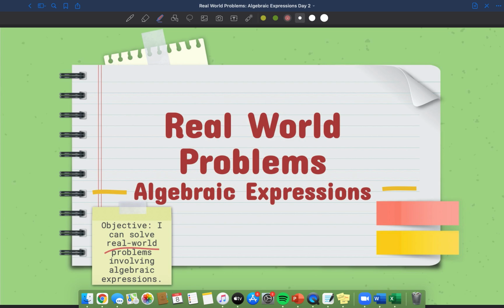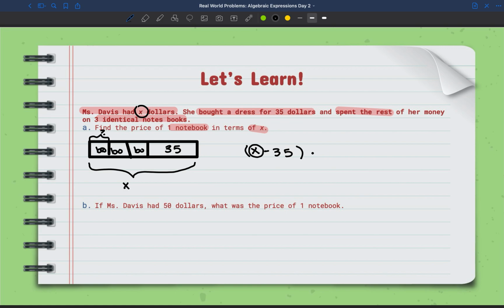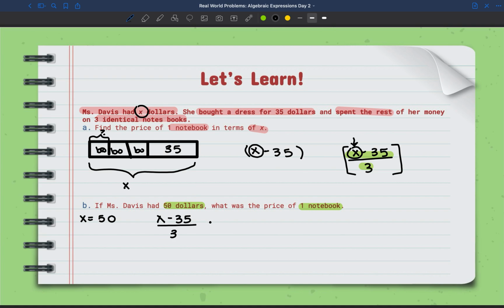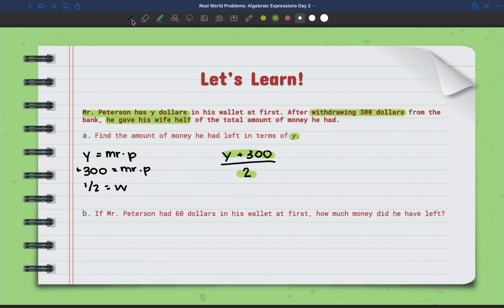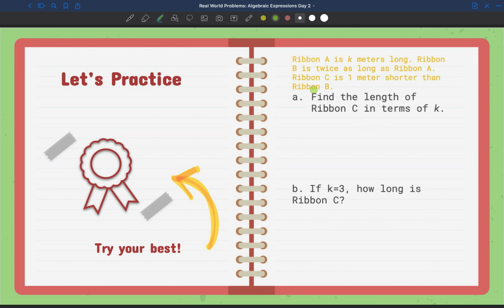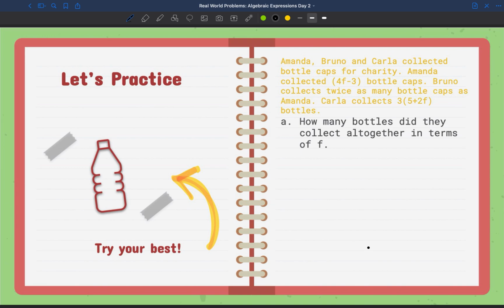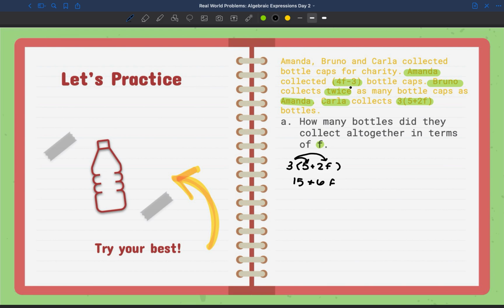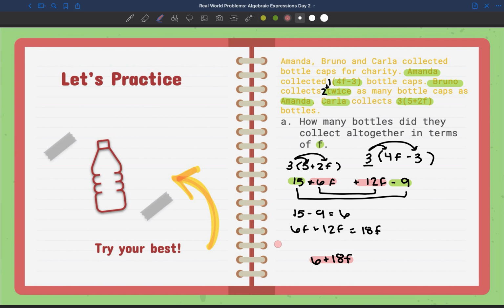Real World Problems: Algebraic Expressions Day 2